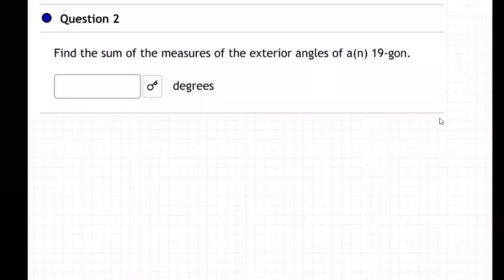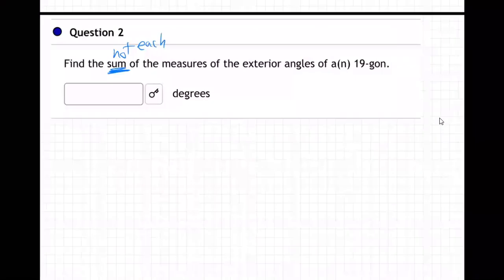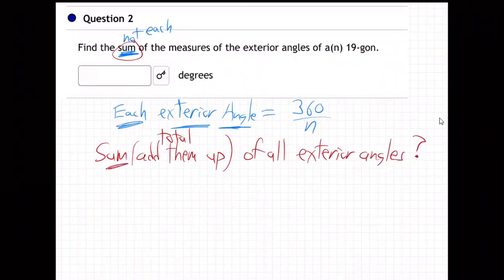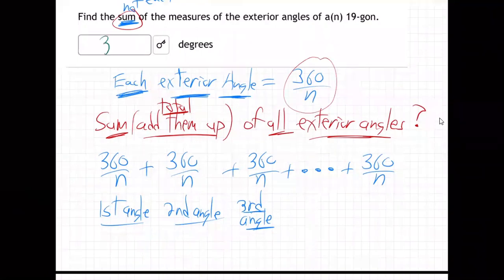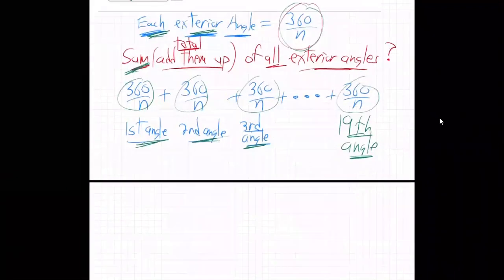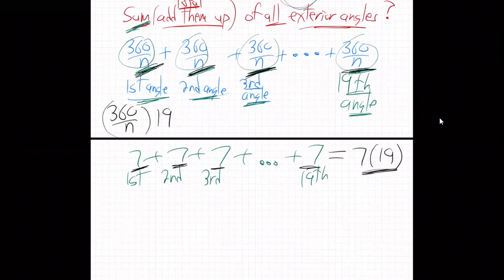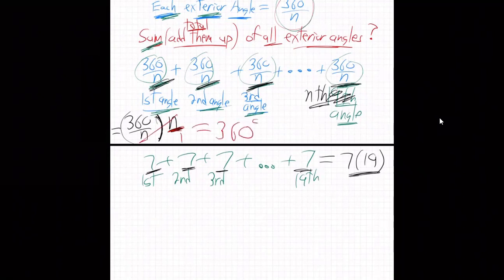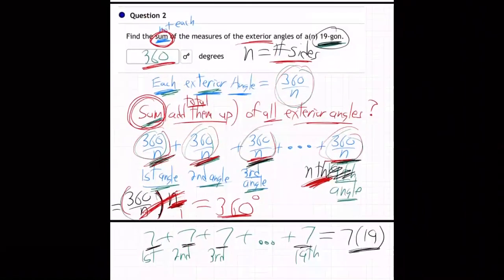m10b-unit 1 lecture hw 7-2